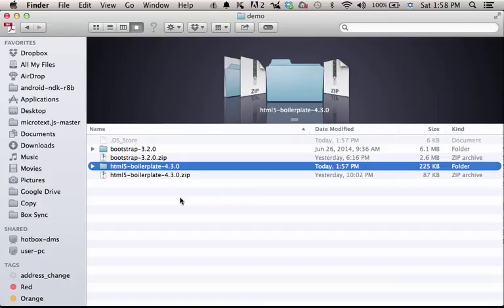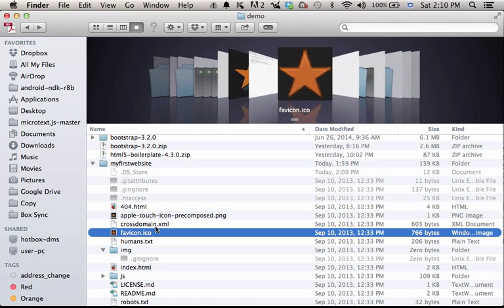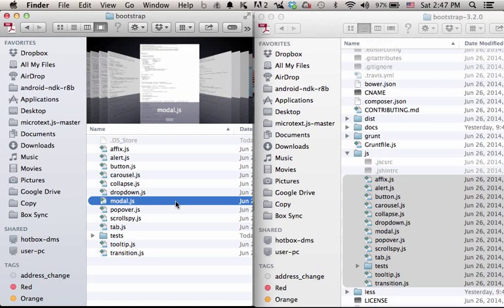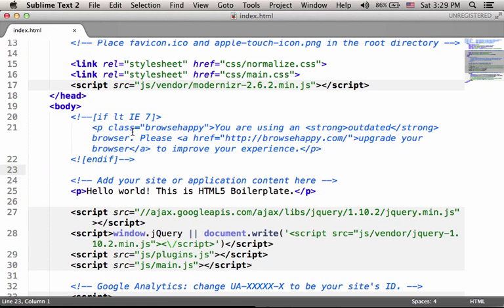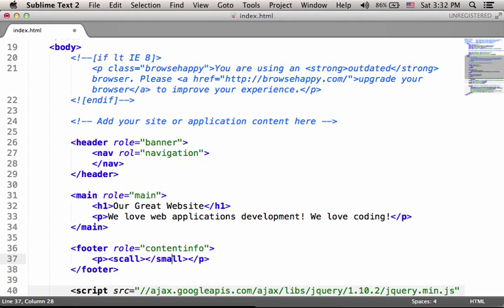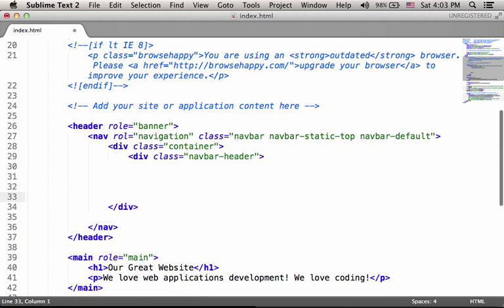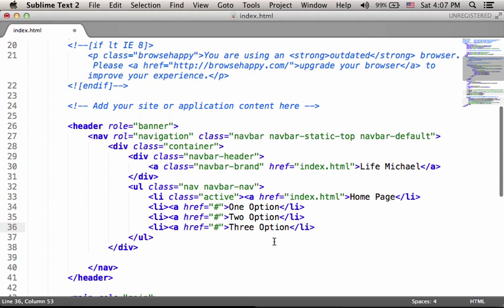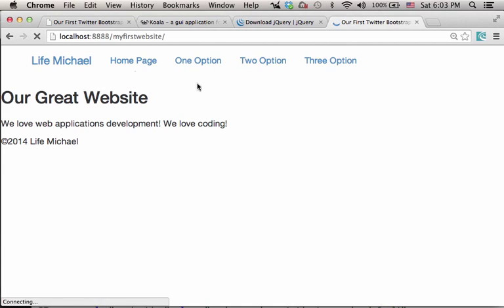HTML5 Boilerplate & Twitter Bootstrap Integration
The first step in using the Twitter Bootstrap framework would be integrating it into the HTML5 Boilerplate, also known as H5BP. Once acquiring this capability you will be able to introduce changes into the LESS files that come with Twitter Bootstrap in order to change your website look & feel.